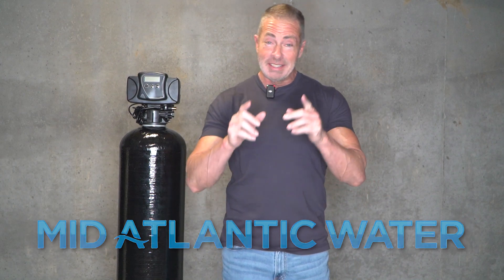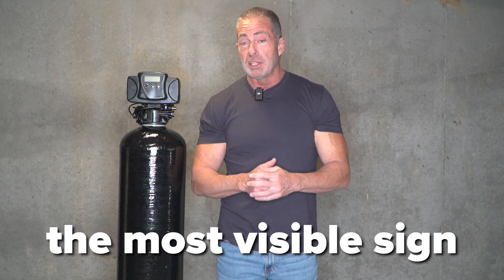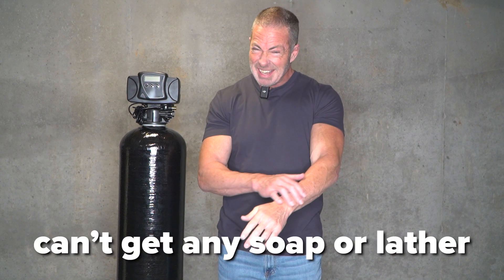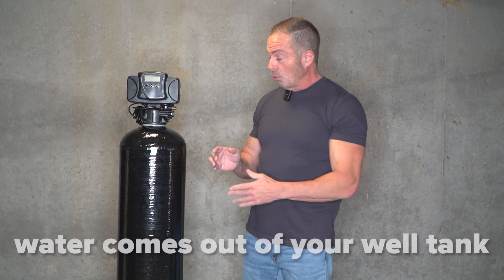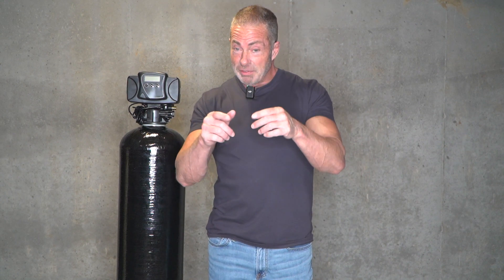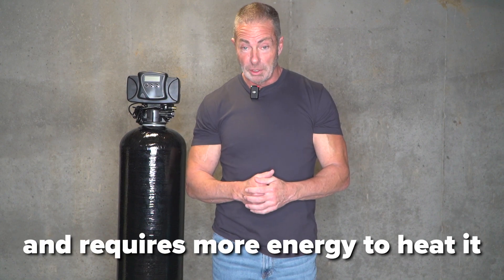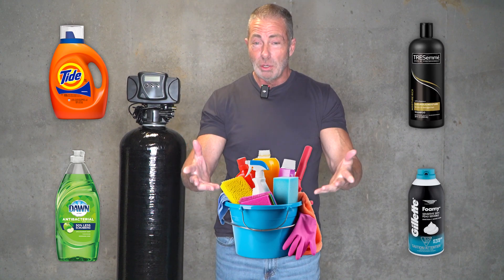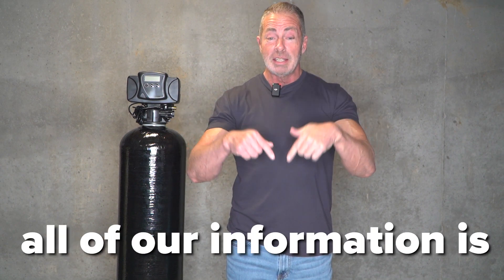Why Your Home Needs a Water Softener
A water softener isn't just another appliance; it's an integral component of a well-run home. It provides a multitude of benefits: cost savings, extended appliance lifespans, better personal care routines, and enhanced daily household chores. So the real question isn't why your home needs a water softener, but rather, can you afford not to have one?

00:00 Intro
00:11 Cause of hard water
00:20 Signs of hard water
01:07 How a water softener works
01:28 How a water softener helps
02:30 Wrap Up

We're Here To Help You
Don't hesitate to seek professional assistance when needed. Our experts at Mid Atlantic Water have been helping customers make the right choice for their home's water problems for nearly 30 years. If you have any questions on which water softener you should purchase, we're here to help.